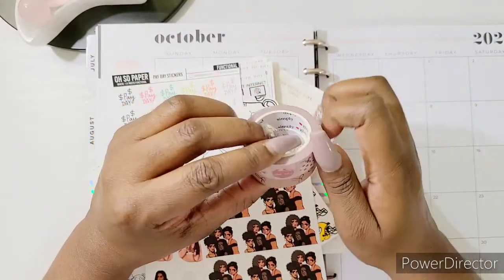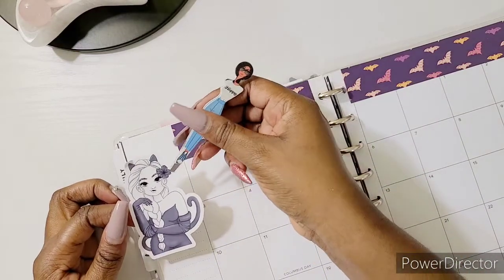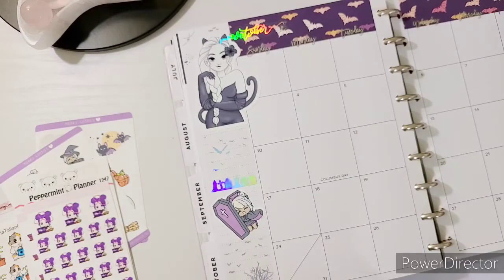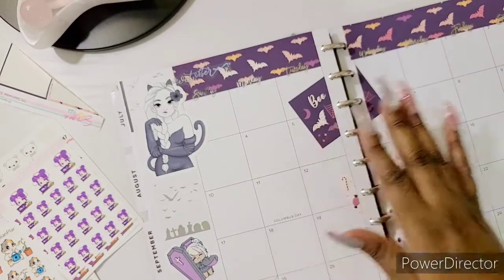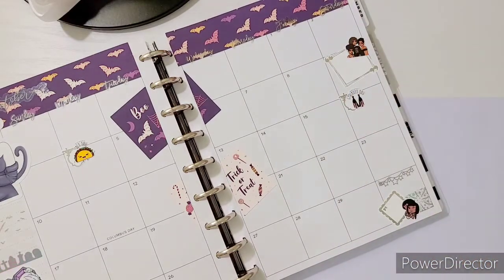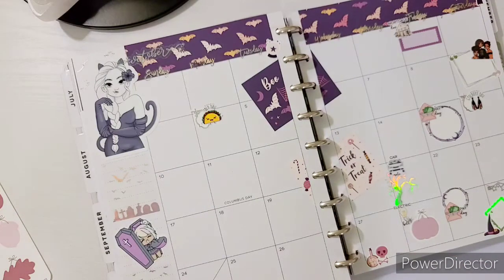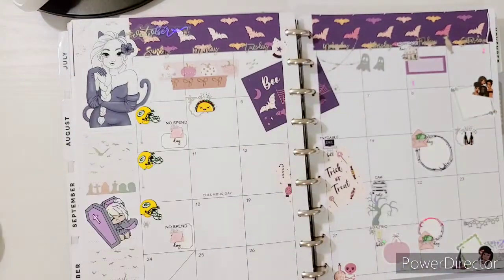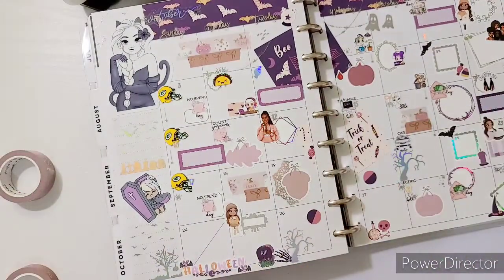October Monthly Spread ft Sugar Pop Fizz & Mharj Goodies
This monthly spread turned out amazing, I couldn't be more happier or proud of myself!

⭐ SAVINGS CODE

( code PrettyTingz )

( Paperdollzco.stickers - TIFF15 )

( code Tiff15 )

( Rose shadow collection $5 off $20 )

( PR Code Tiff15  )

( Versed Planning PR Code Tiff15  )

( PR Code PKP20FORTIFF  )

( Code: Tiffany20 )

( Sugar Pop Fizz  $10 or Tiff20 )

( My Spoiled Planner $5 off )